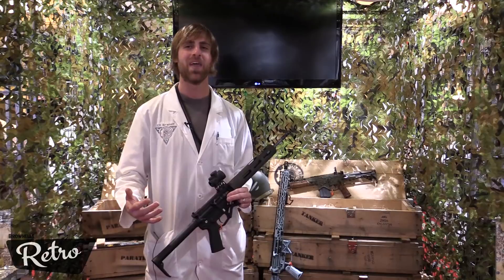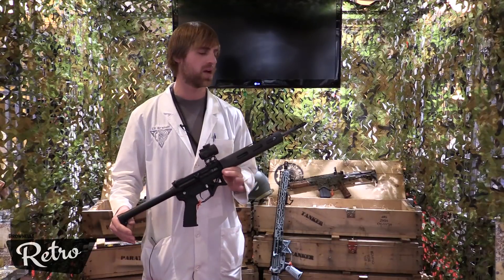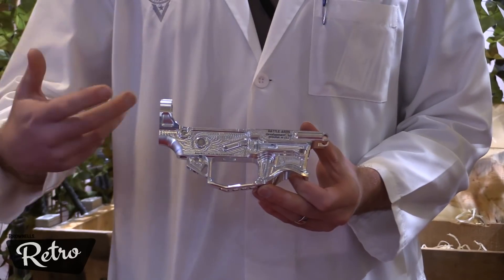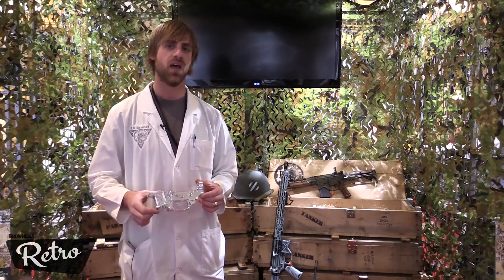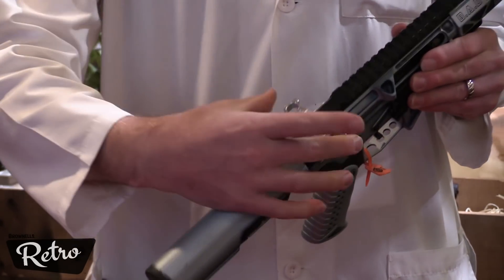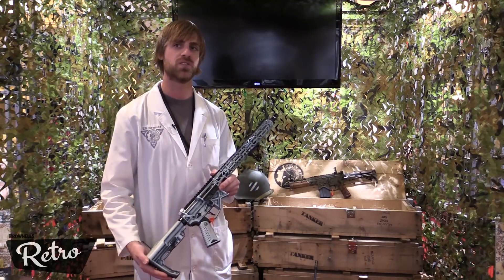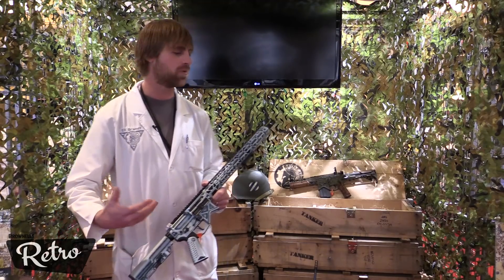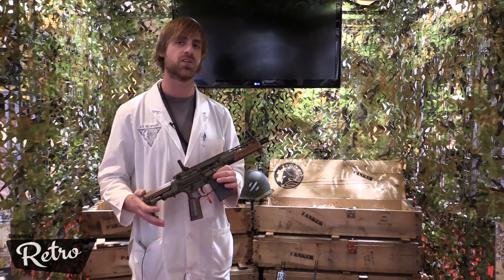Battle Arms Development OIP Gen2, 9mm Receiver, Charging Handle & Paratrooper - SHOT Show 2018 Day 3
Eli from Battle Arms shows off the new OIP Gen2, their new 9mm AR-15 receiver and their new charging handle, as well as the brand new Paratrooper rifle.